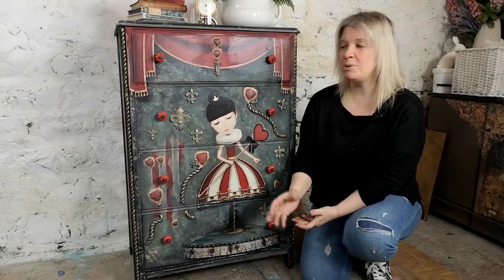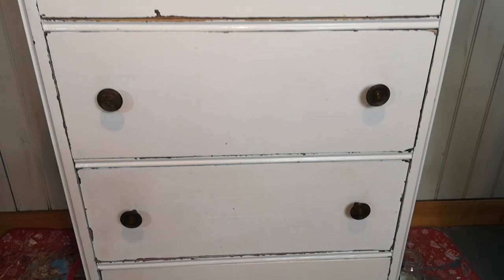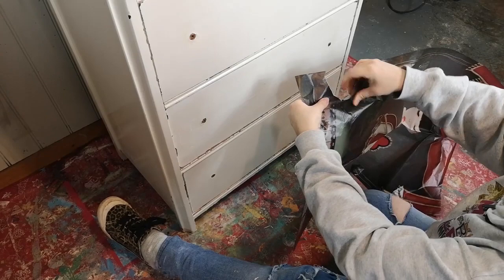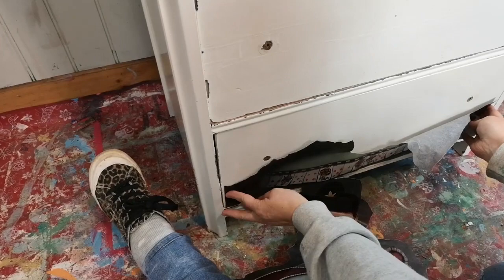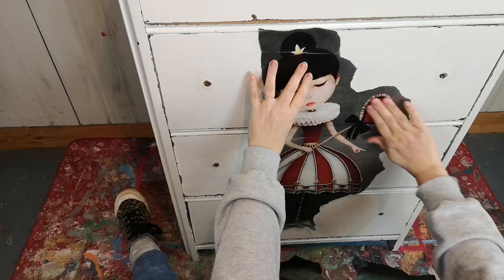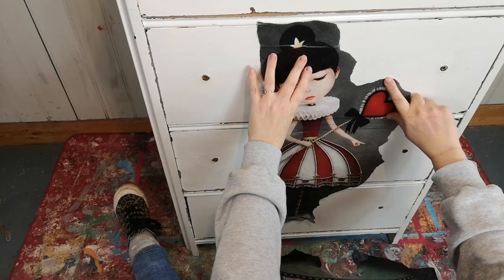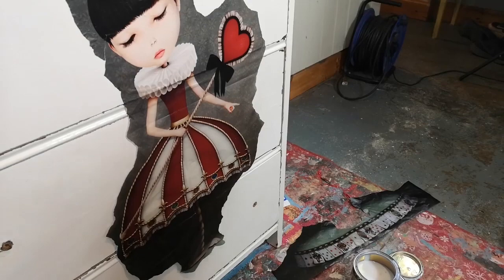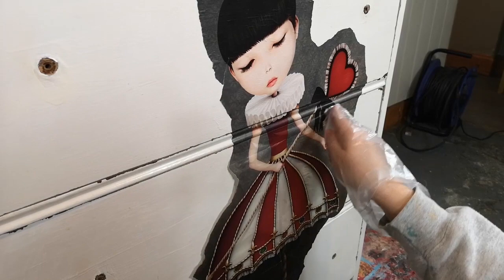Decoupage before and after. Furniture Makeover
Have you tried decoupage on your furniture? In this video I take an extraordinarily plain chest of drawers and show you how to reinvent your piece using  some paint,  decoupage  paper, moulds and stamps.

00:00 Intro and Step 1

I thoroughly cleaned the drawers. Marty had to fix the drawer runners on a couple of drawers as they were broken and I then removed the hardware. As this piece was already white I had no need to apply a white paint colour to my piece. Decoupage always works better and shows all the details perfectly when applied over a pale colour piece.

01.10 Step 2
I applied the IOD rope mould and Heart moulds and fleur de Lis moulds to my piece to give the final work depth and interest. I tried to tie in the moulds with the paper. I measured (In my head) where I could put them leaving myself plenty of space to apply the paper. I ripped around the girl on the paper and saved the top to apply later. I applied the paper with furniture lacquer and some cling film (Plastic Wrap/Saran Wrap) to smooth out any wrinkles . Using cling film prevents you possibly ripping it with your hands on applying. I applied the top and stretched the image out to be fixed by blending paint later.

16:05 Step 3
I then painted the piece a shade of very dark green and when dry I began to blend the edges of the paper with paint so it all looked like one seamless image.

30:39 Step 4
I used the prima by design bohemian dreamer stamp to add faded florals around the girl and created a distressed stripe by applying masking tape. I painted the heart moulds etc.

30:46 Step 5
I then applied gold paint the the moulds and some to distress the piece.

34:58 Step 6
Continuing the distressed then I painted the sides using a darker blend adding paler shades towards the middle and distressed the centres with the same stamp from the front of the drawers.

I then applied furniture lacquer to the piece to protect the finish and applied new hardware.

Materials list
Decoupage paper mine was from mint by Michelle.
Furniture lacquer.
Brushes
Cling film (Plastic Wrap/Saran Wrap)
Paper clay
Moulds
Gold paint
New hardware if applicable

I used the following paints:
Annie Sloan's
Olive
Athenian black
Old ochre
A green I had already which I believe was
Aubusson blue and Antibes Green and Oxford navy.
Any dark blue/green will be a perfect undercoat.
Blending paint brushes and artist brushes.
Sanding pad and screwdrivers